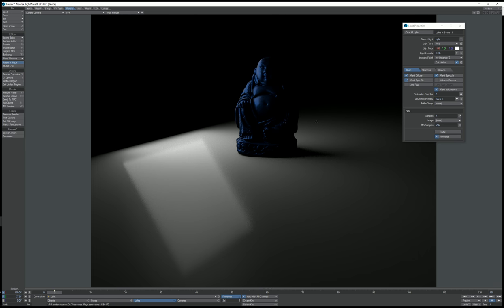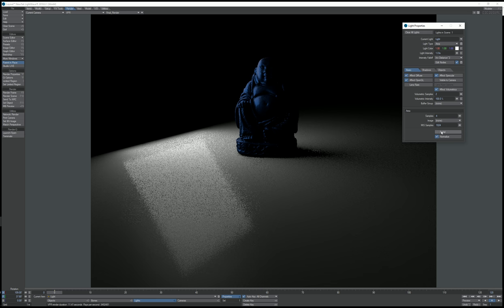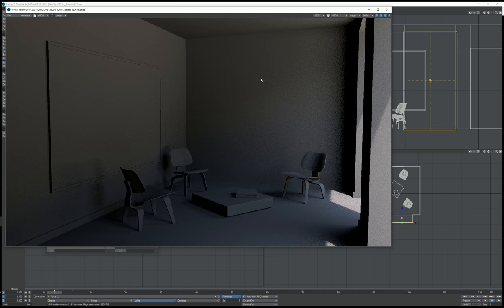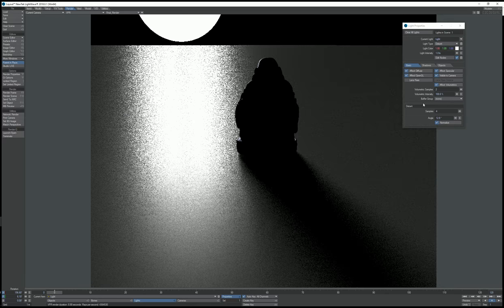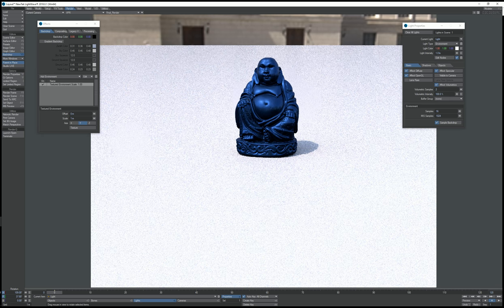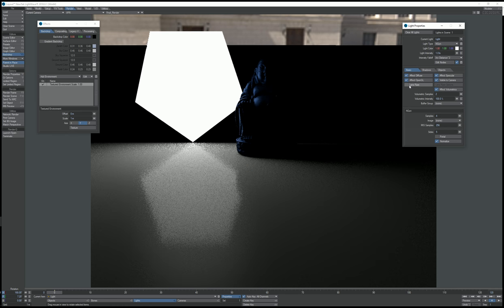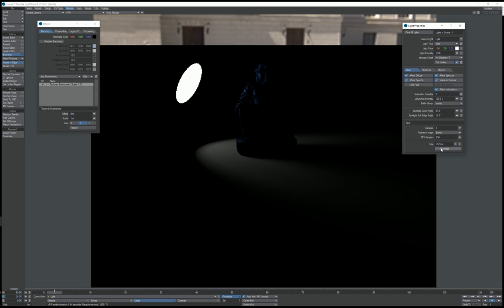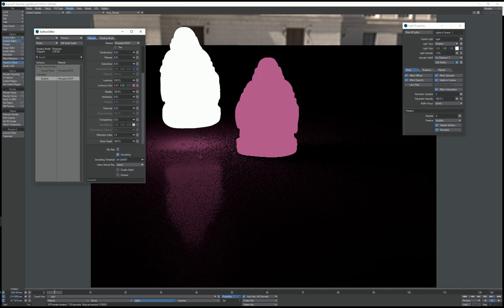New Light Options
New light options in LightWave 2018, including the new Primitive light.